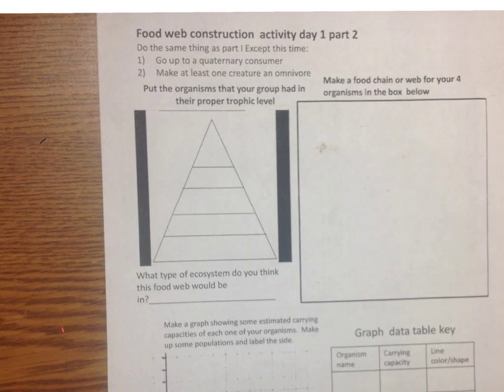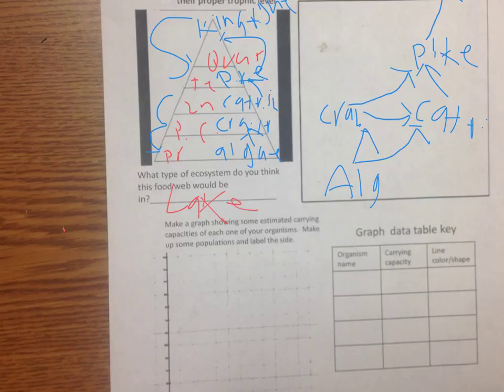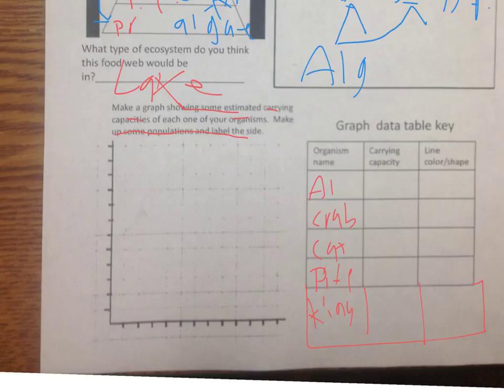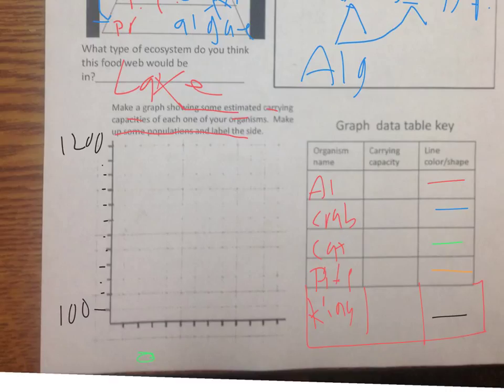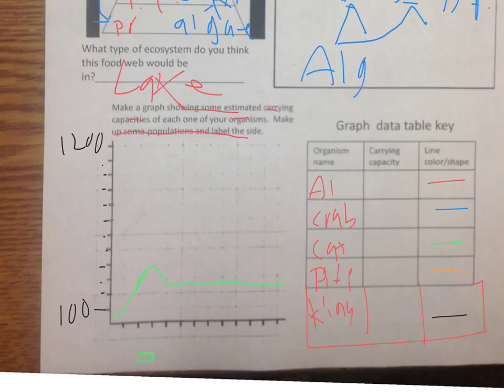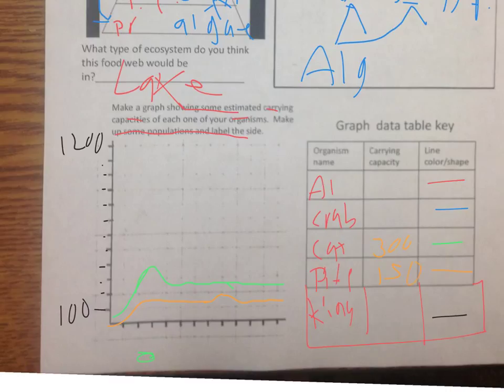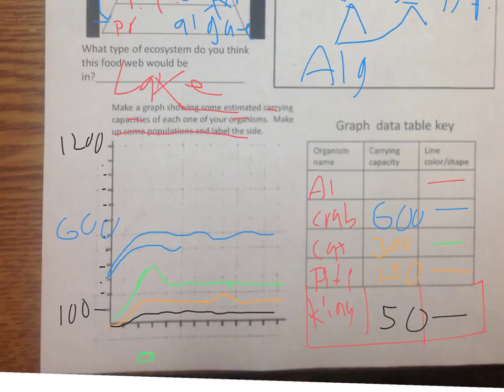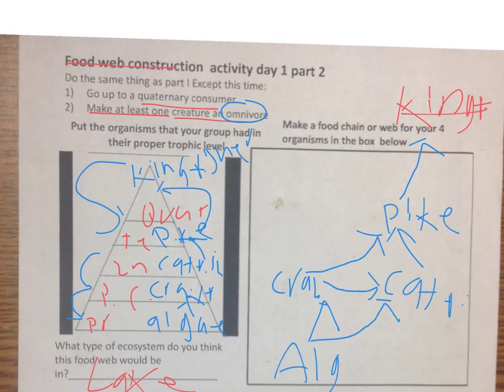Build a food web/carrying capacity homework